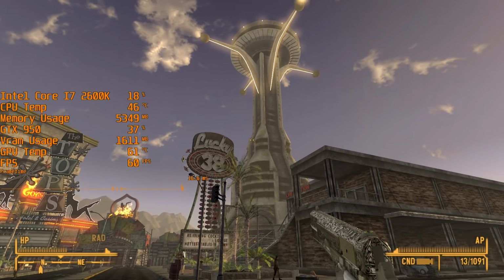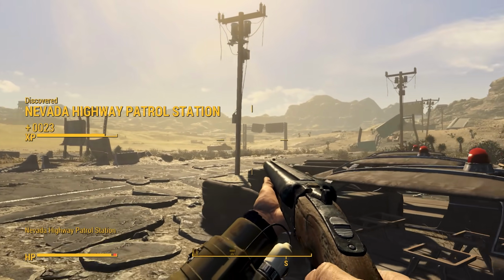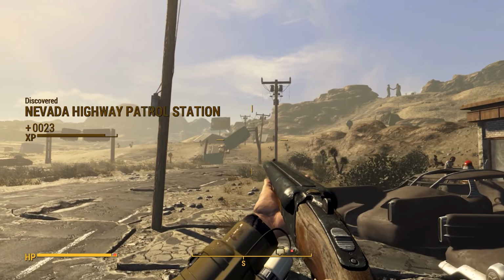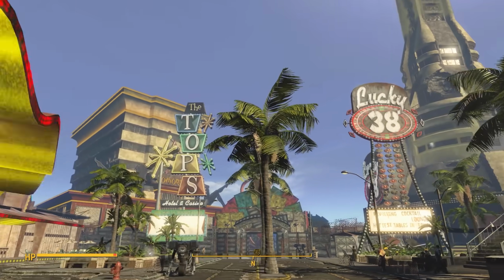New Veg4s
As a huge fan of Fallout 4 and New Vegas, I was more excited to learn about the release of Project Mojave than I was about most full game releases this year. So what is it, and can you run it?